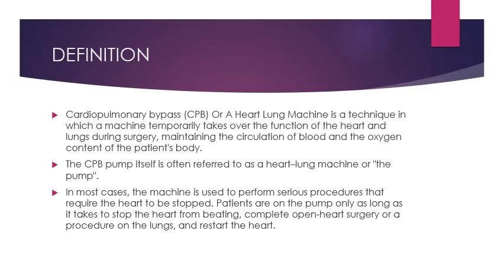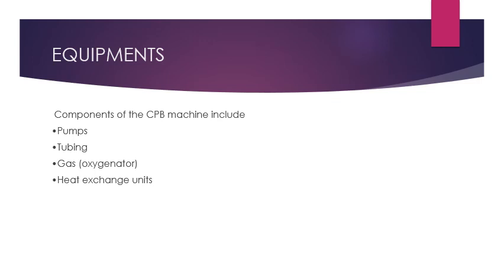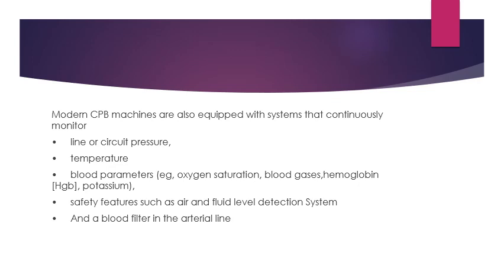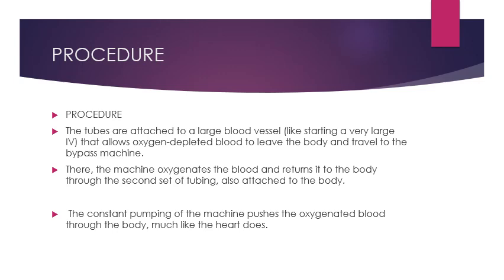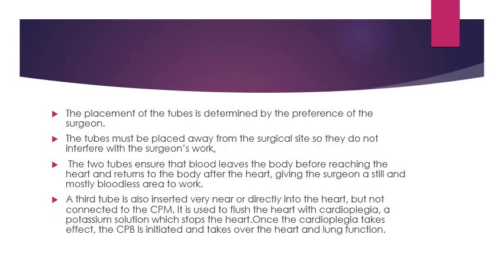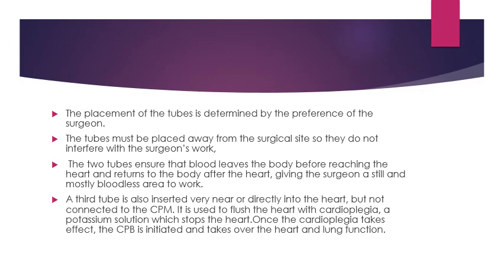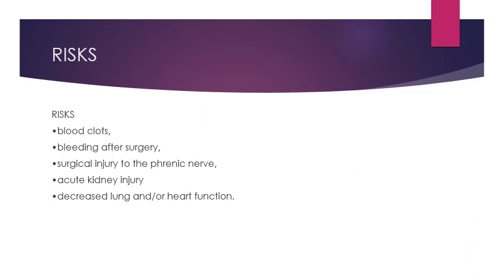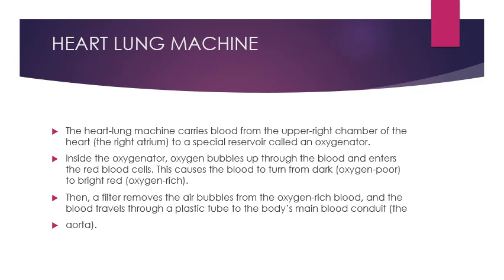CARDIOPULMONARY BYPASS MACHINE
Dept of Physiotherapy AdtU
By Dr. ANKITA KALITA (PT)